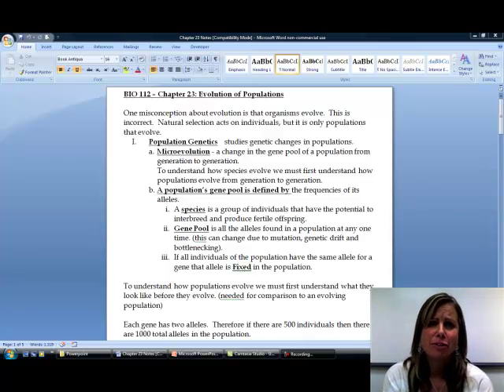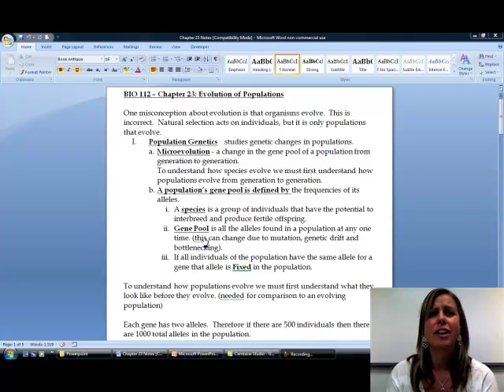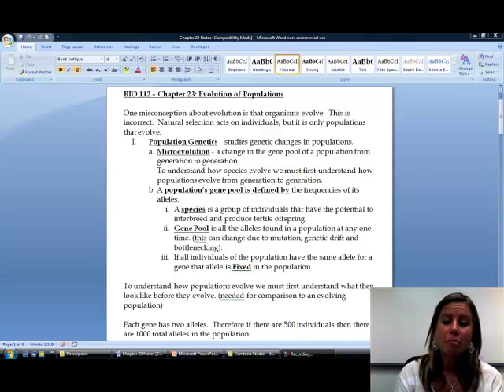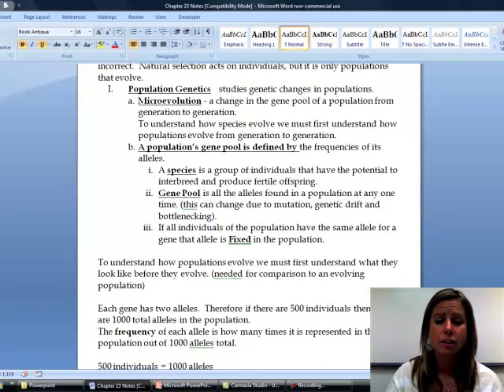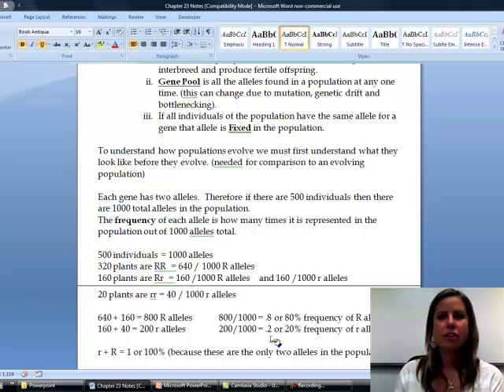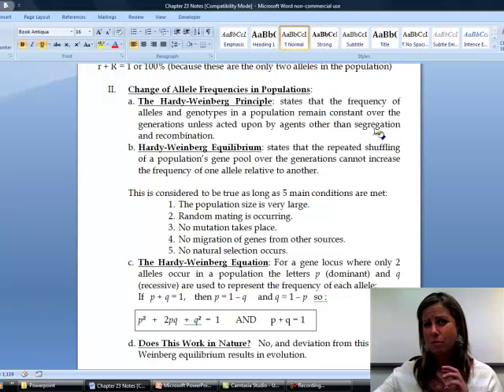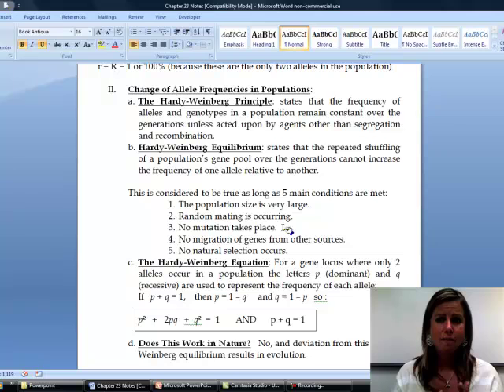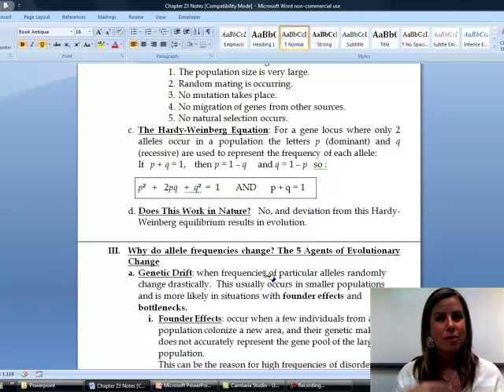BIO 112 Chapter 23 Part I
population genetics